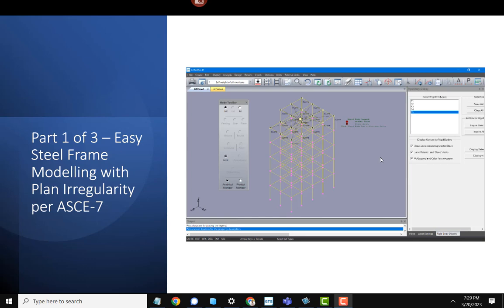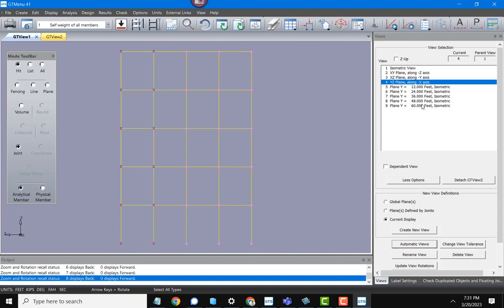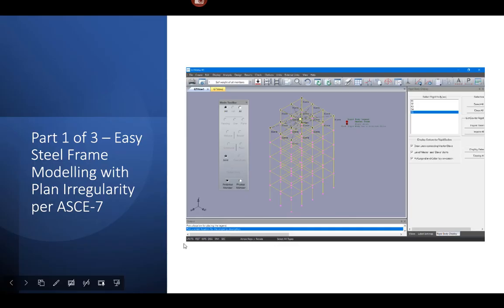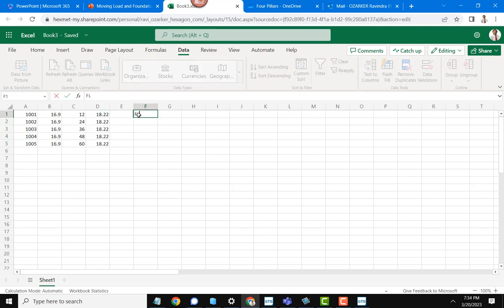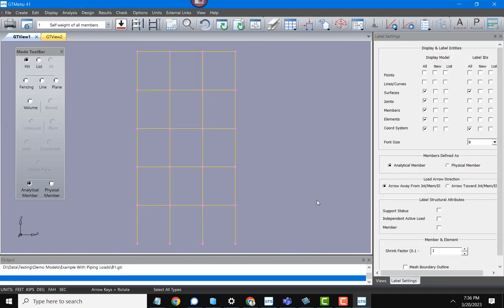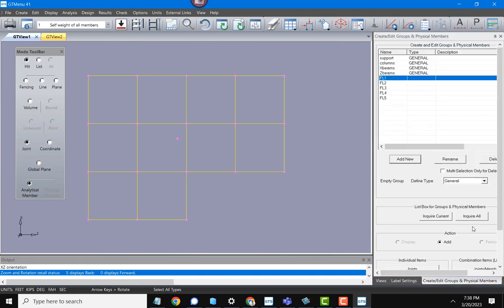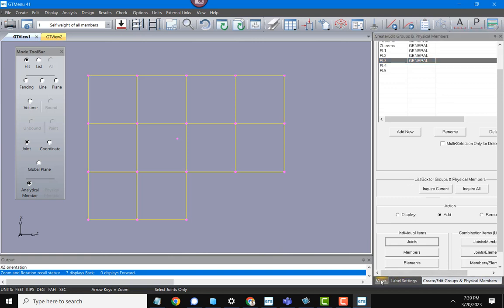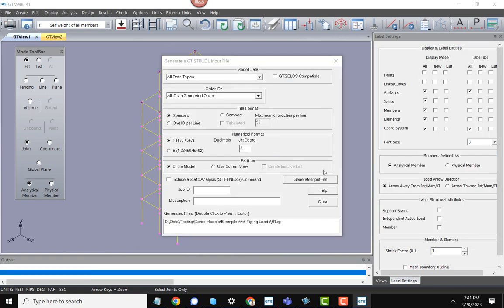Rigid Floor Creation in GT STRUDL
This video shows how to create rigid floor diaphragms in GT STRUDL for structural engineers.

Video 1 – Shows how to model the structure using templates and create a structural irregularity as per ASCE-7.  We also look at how to see the center of mass of a floor using floor view export.

Video 2 – Shows good structural engineering practice to organize models using groups

Video 3- Show the association of center of mass nodes and rigid floor node groups.